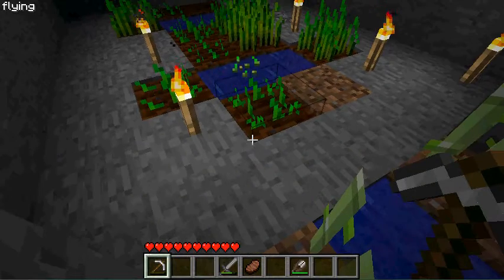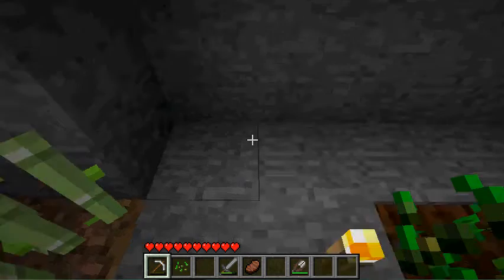minecraft with chuckelpuko episode 18